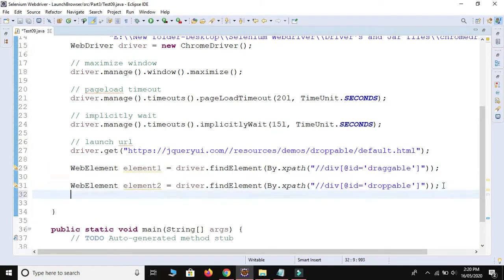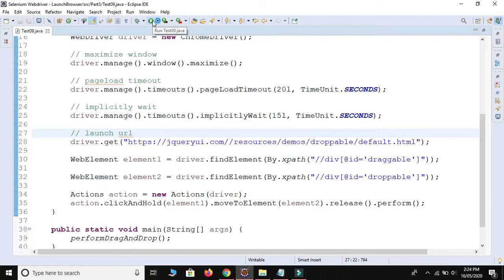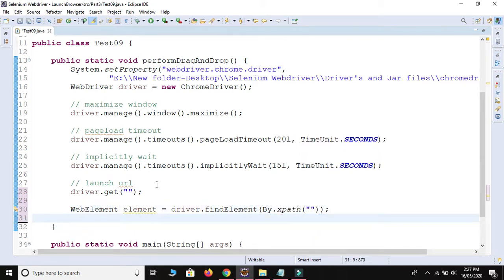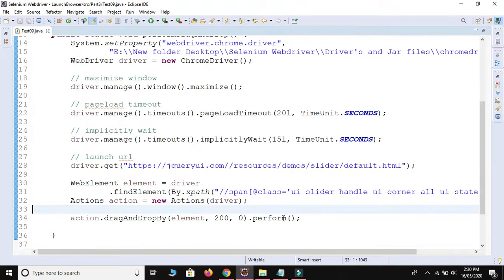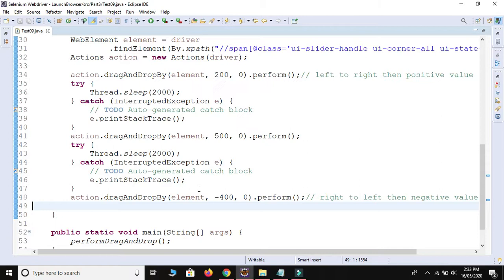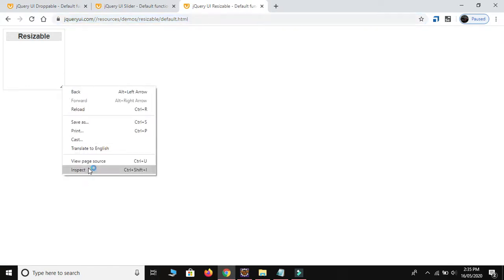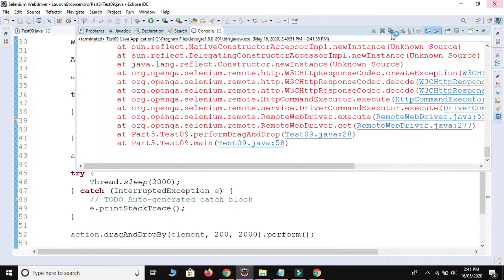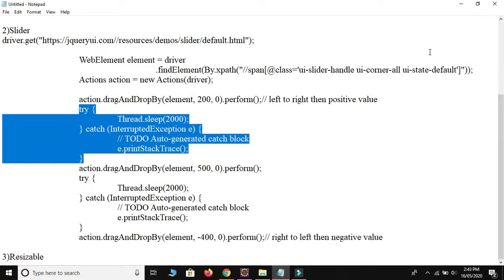How to handle Drag & Drop,Slider and Resize in Selenium - Selenium WebDriver Session 17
Selenium WebDriver Session - 17 : How to automate Drag & Drop,Slider and Resize using Actions class  in Selenium.